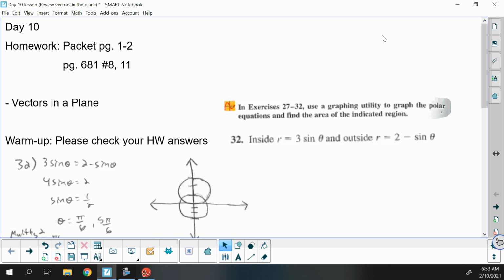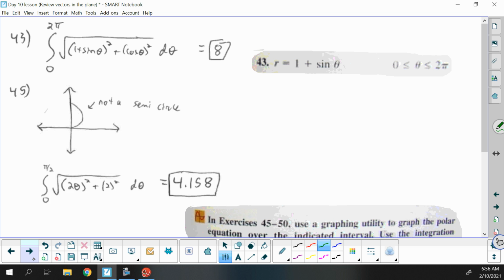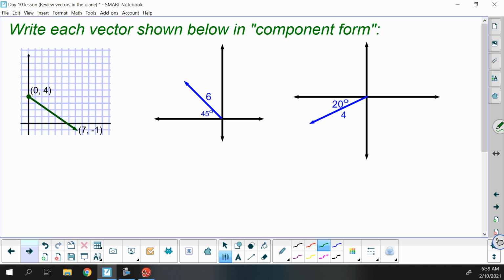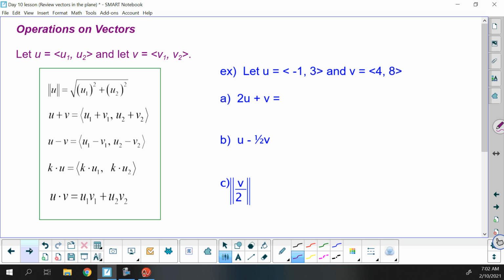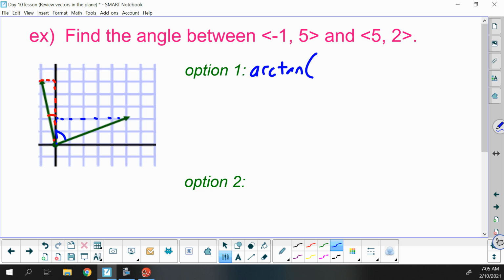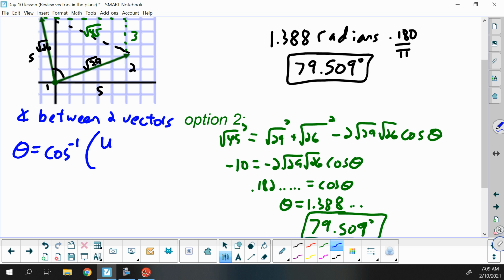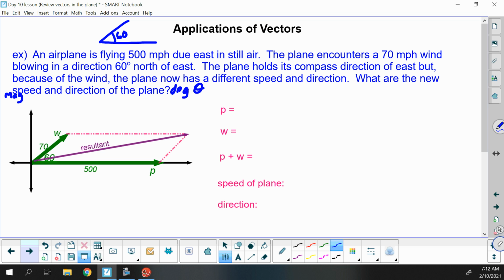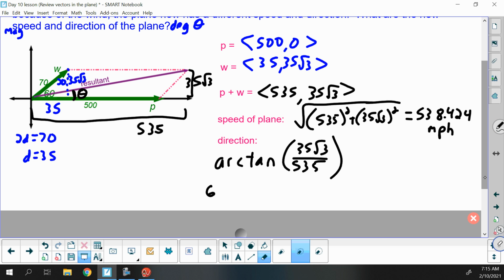AP Calc BC Unit 8 Day 10